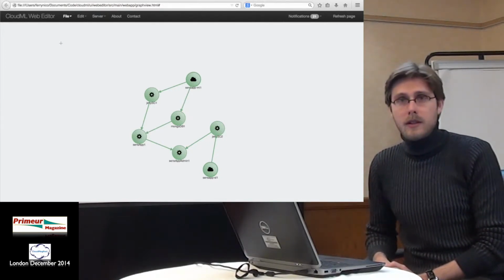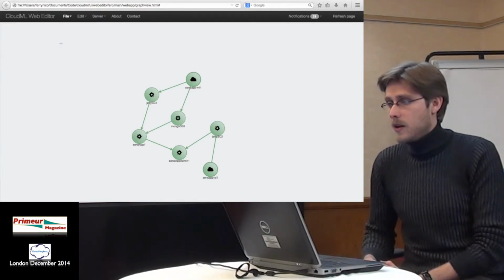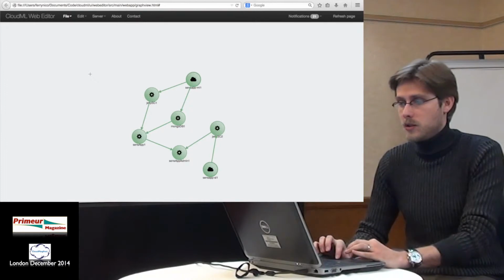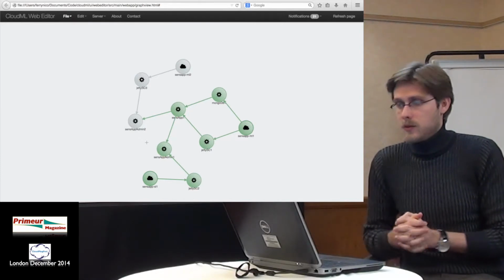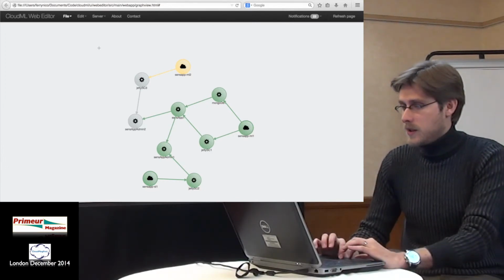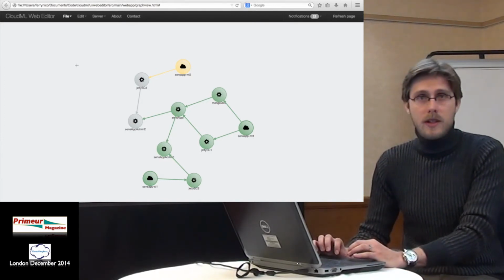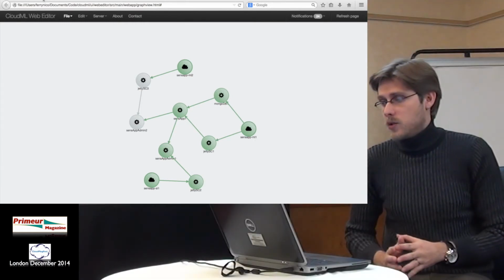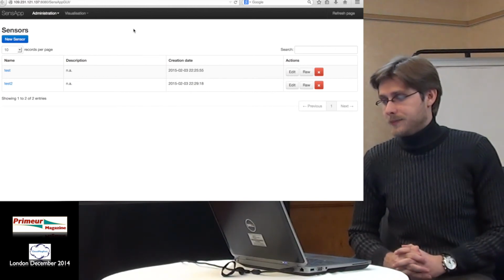Demonstration - The MODAClouds project - Nicolas Ferry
Demonstration by Nicolas Ferry,  SINTEF ICT
 at the Cloud Plugfest in London on 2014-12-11